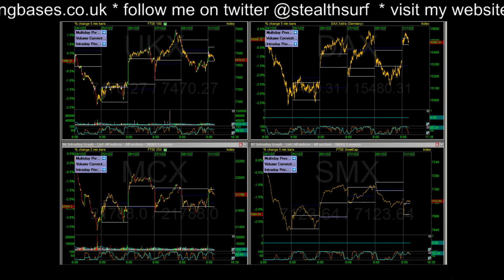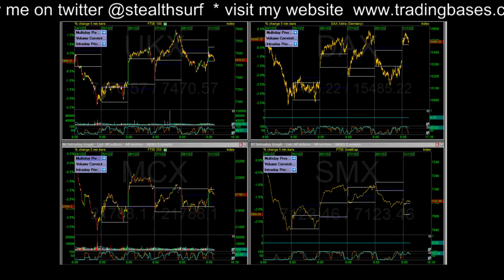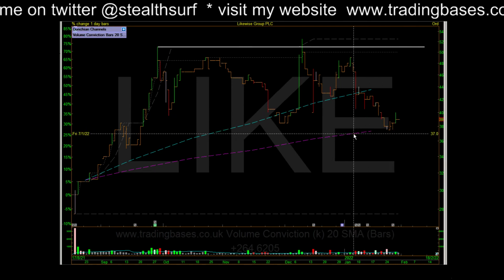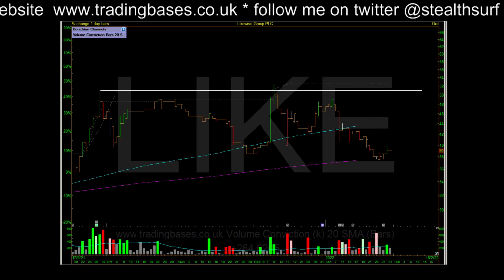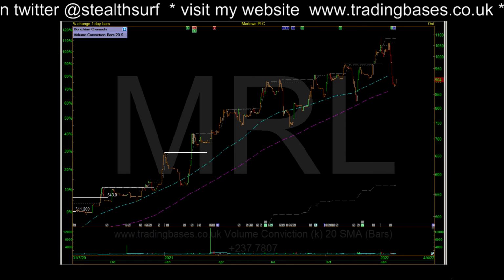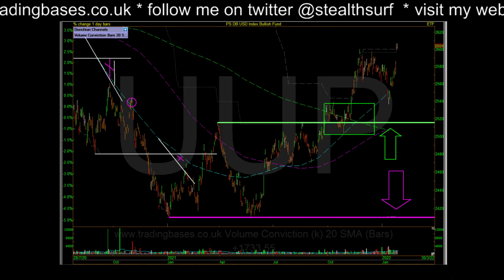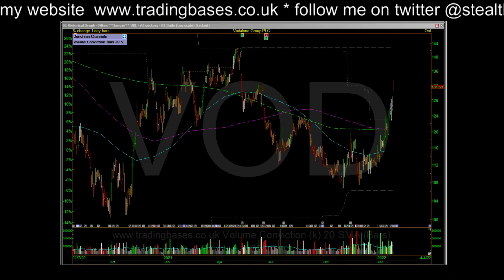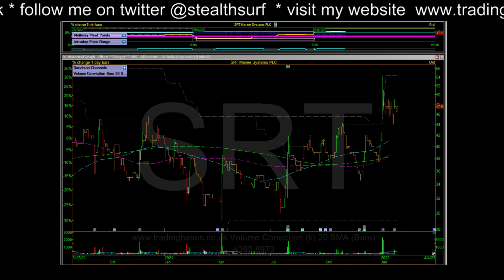Radar Update / Volume Leaders